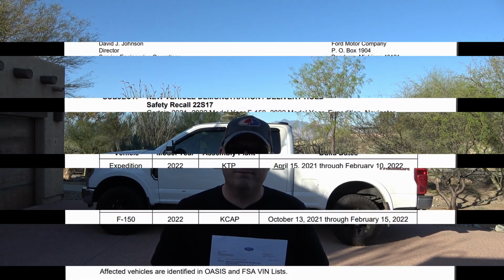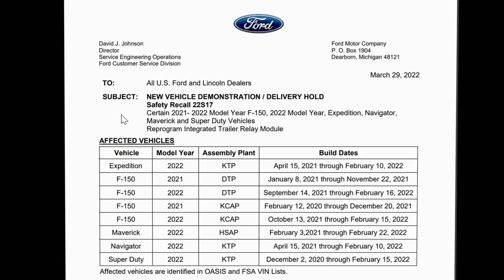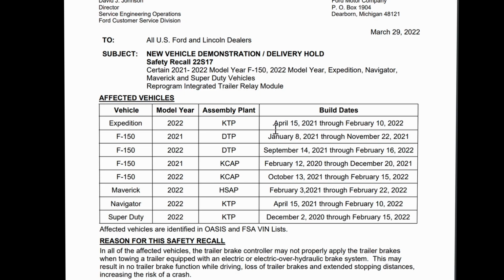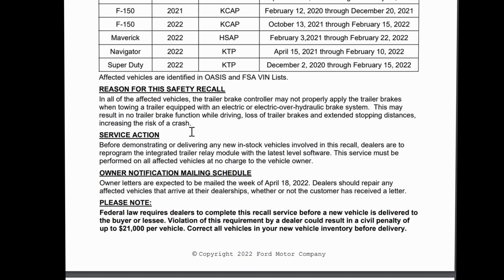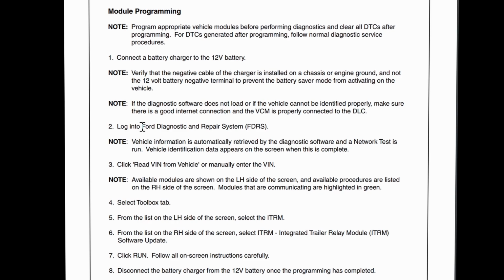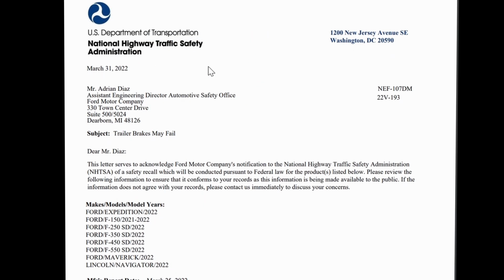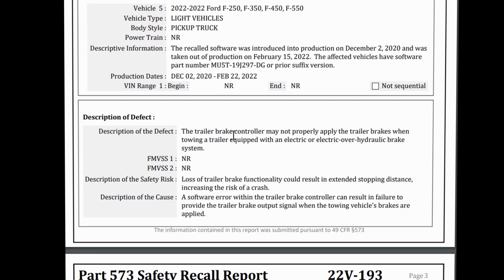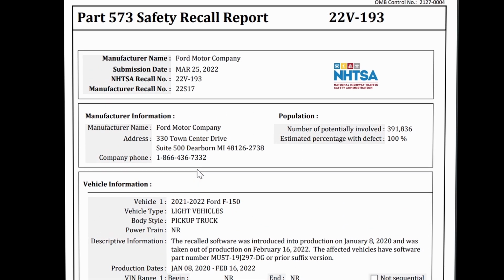Massive Ford Brake Controller Recall, Many Vehicle models!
Ford issues recall for the F150, F250, F350, F450, F550, Maverick, Lincoln Navigator, Expedition for brake controller malfunction.